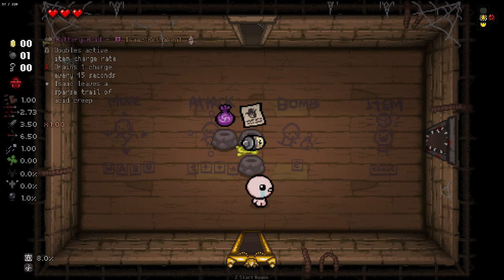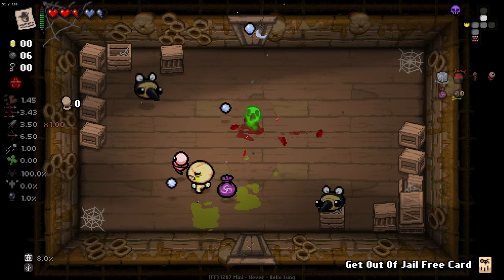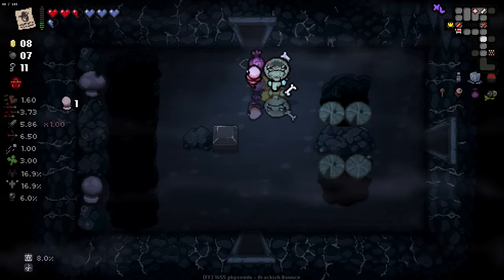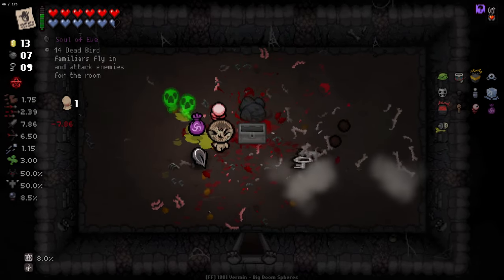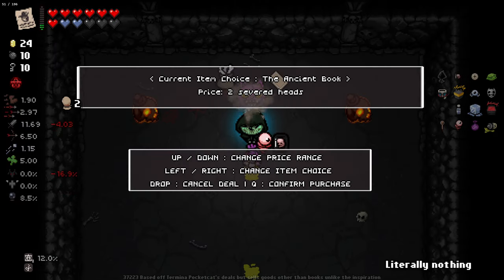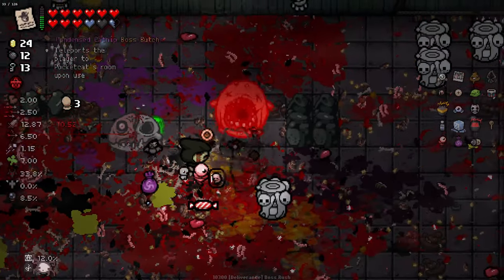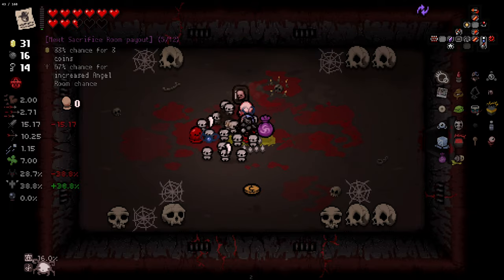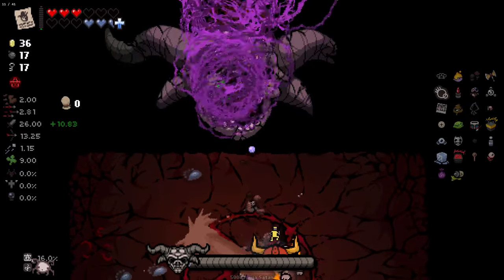This New HUGE MOD Gives Me Power From Soulstones!